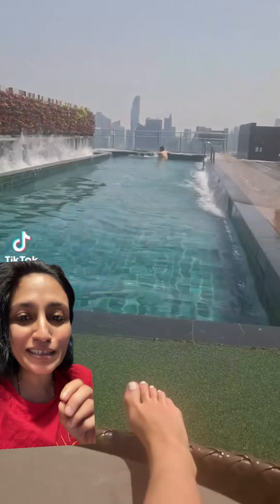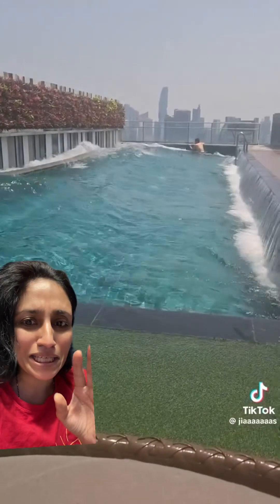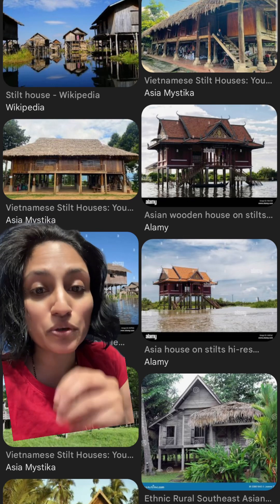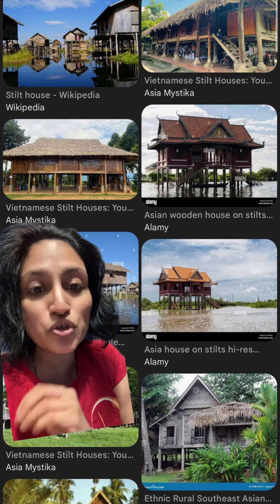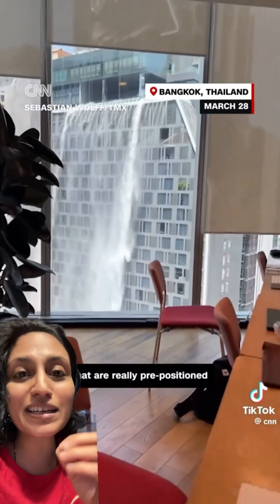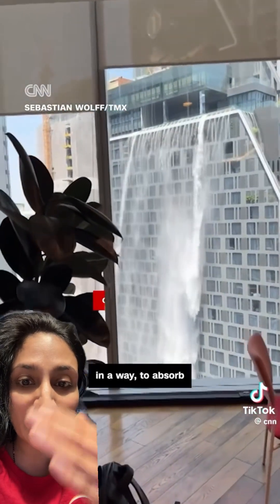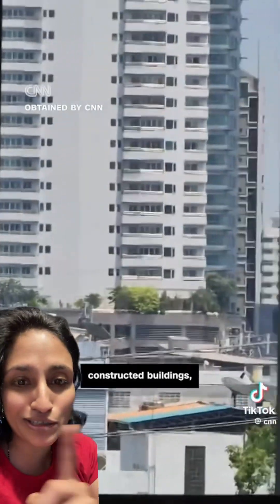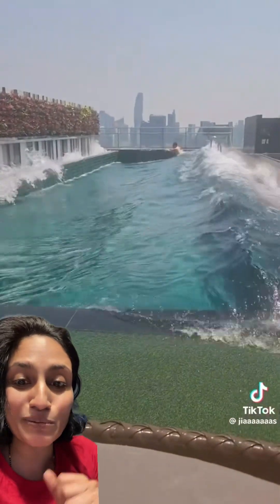Earthquake artlust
🌊 Why Pools Slosh During Earthquakes | Seismic Design, Smart Structures & Staying Calm

Is a sloshing pool during an earthquake a cause for alarm? Not necessarily.

In this video, we break down the science behind those viral clips of water spilling from pools during earthquakes, especially in Southeast Asia. Rather than signaling danger, these water movements often reflect smart, earthquake-resilient design. Many buildings in quake-prone regions are built on stilts or flexible foundations, designed to bend with seismic forces rather than break under them.

🏗️ Pools are part of that system too—intentionally built to overflow during tremors without compromising structural integrity. It’s all part of a "give, not resist" philosophy in modern engineering. The woman sitting calmly by the pool in one of these videos? She’s not being reckless—she’s trusting the design.

🛠️ What You’ll Learn:

Why water sloshes dramatically during earthquakes

How modern buildings use flexibility to resist damage

The purpose behind overflow design in pools

Why calm, informed response is key in quake-prone areas

😌 When design meets nature, sometimes the safest move is to simply ride the wave.